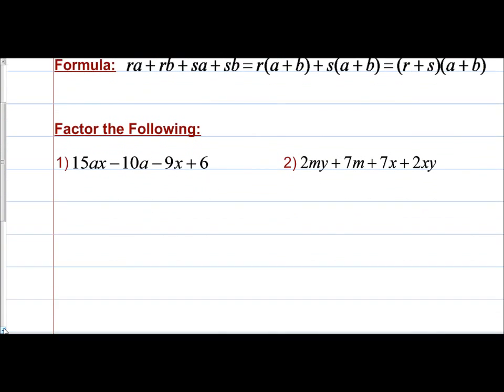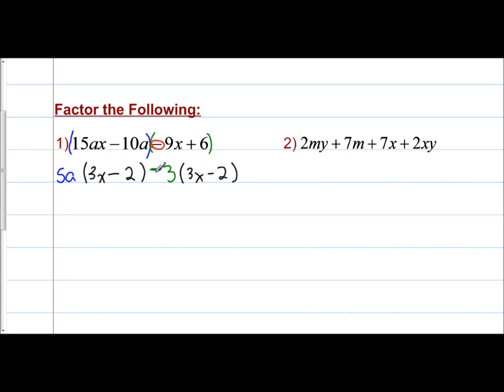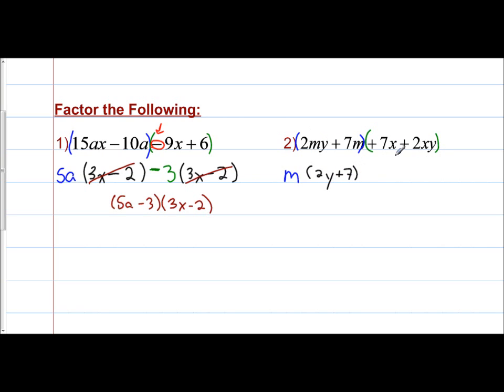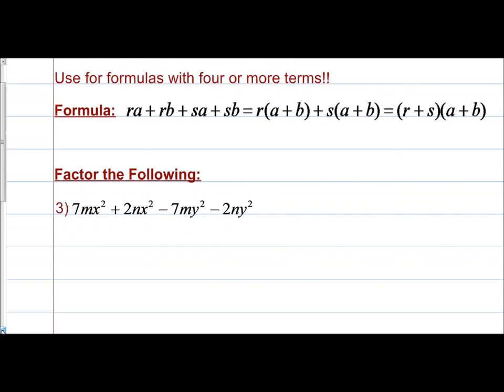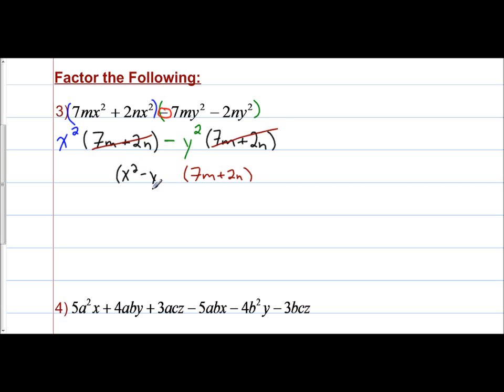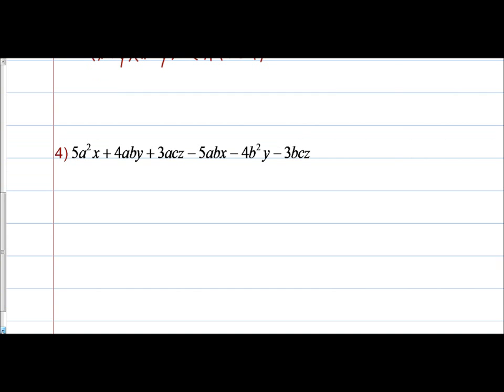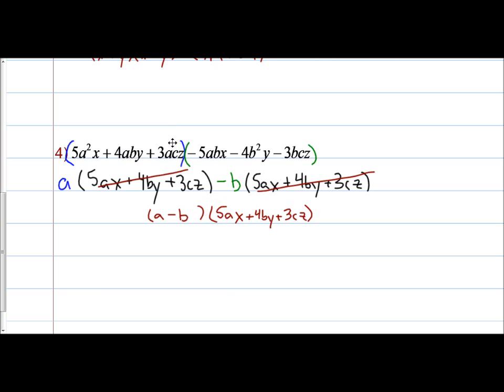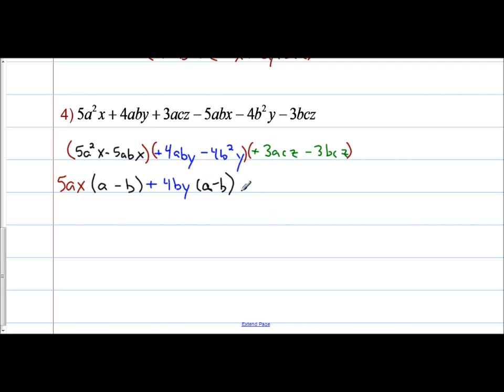Factoring Review Lesson 3 - Examples of Factoring by Grouping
The following video goes over multiple examples of applying the factoring by grouping technique.